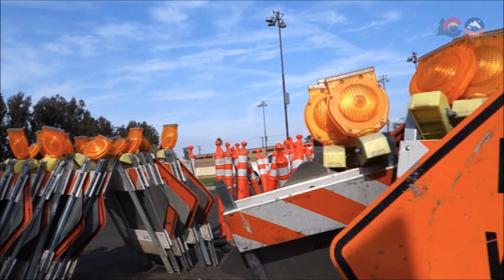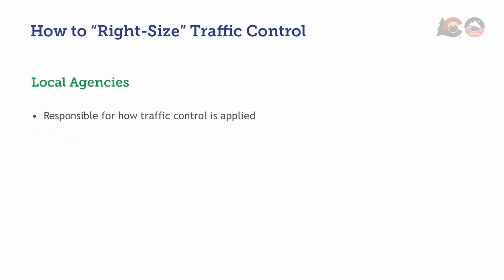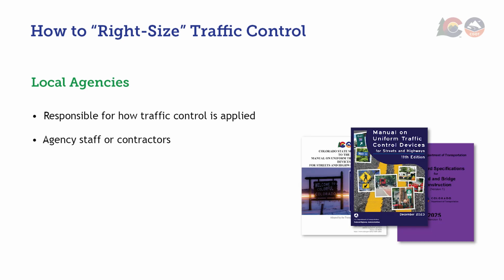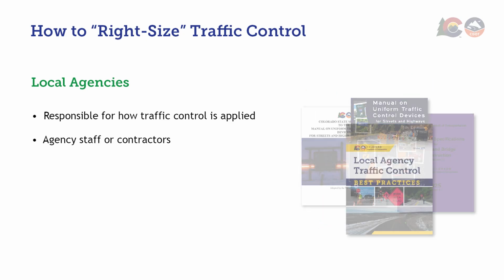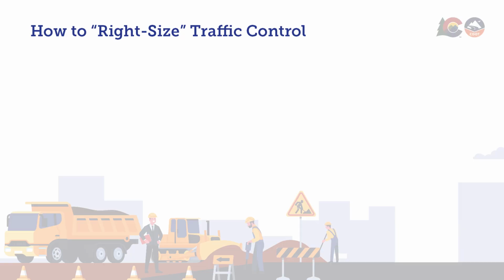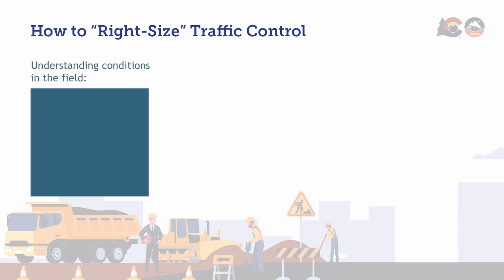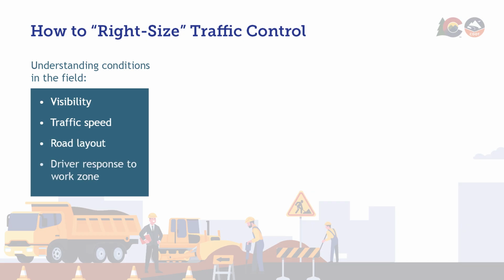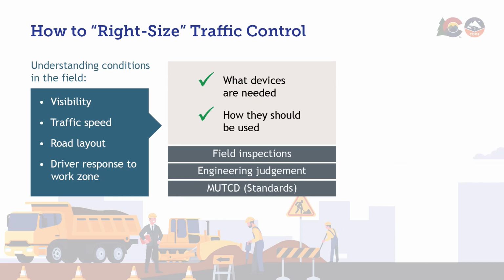Local Agency Traffic Control (Best Practices) - Section 5